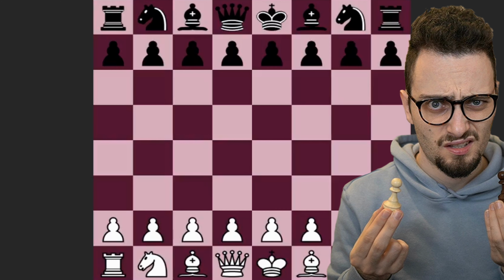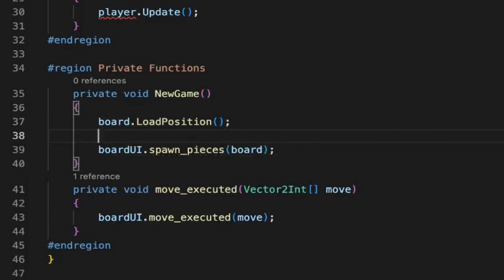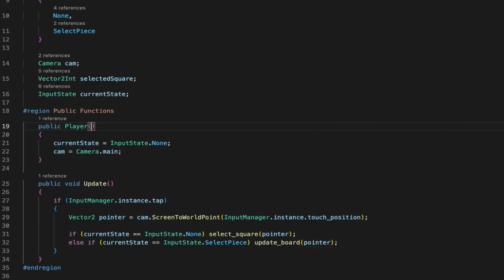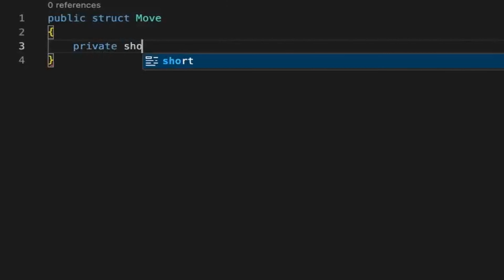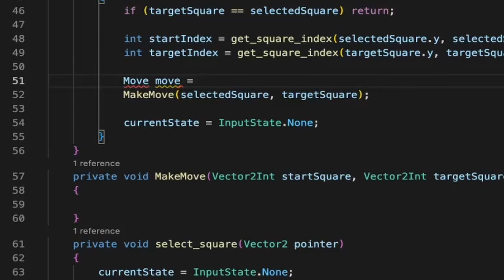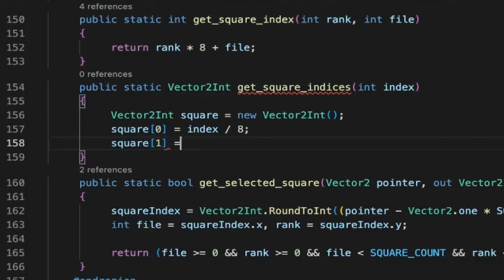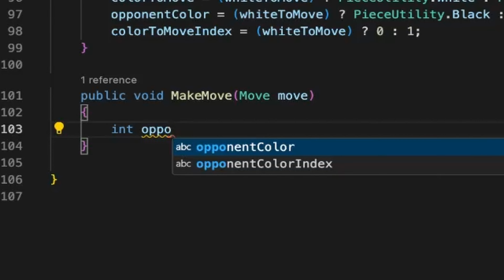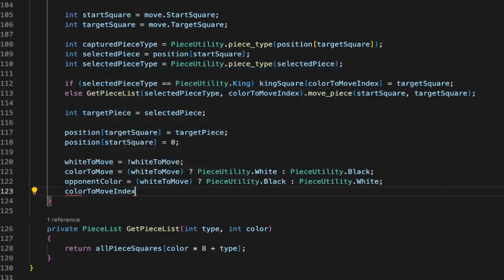Let’s Make Chess in Unity PART 7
In this video, I'll guide you through the process of implementing two-player functionality for a chess game using Unity. Are you ready to bring the classic game of chess to life and challenge your friends? Join me as we explore the intricacies of creating a multiplayer chess experience. From designing the game board and pieces to implementing the rules and turn-based mechanics, I'll provide you with the knowledge and coding techniques to make your chess game playable for two players. Whether you're a beginner or an experienced game developer, this video is packed with valuable insights to enhance your Unity game development skills.

unity game development#unity tutorial#unity tutorial for beginners#Chess#unity 2d#game development unity#unity game tutorial#unity tutorials